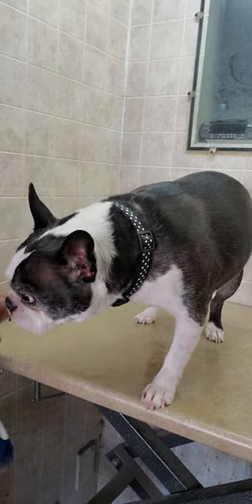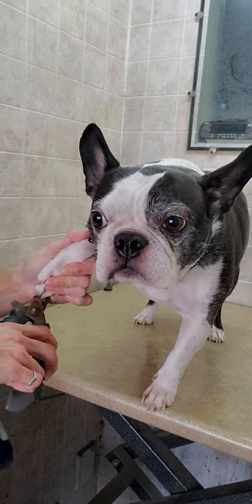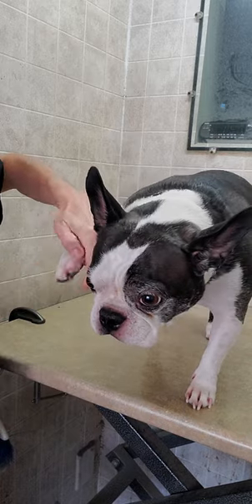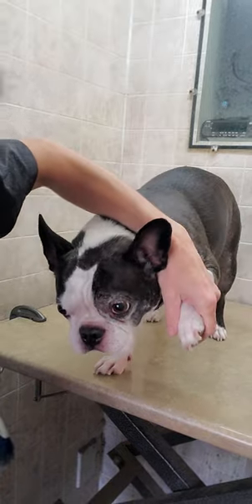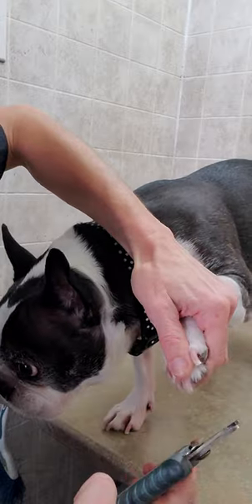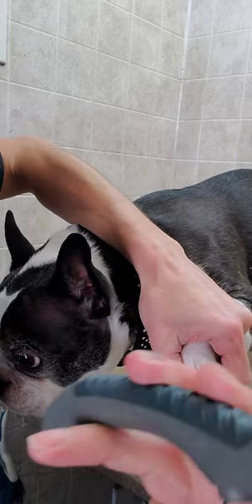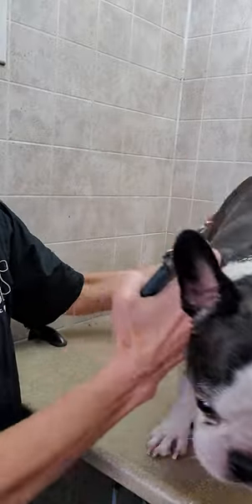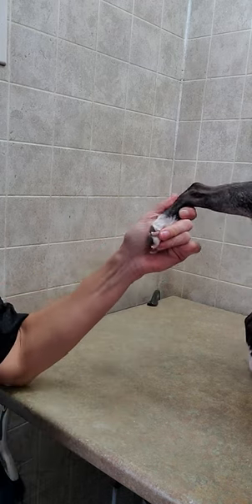How to cut your dog's nails, dog grooming from home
This video shows you how I cut a dogs nails.

Lisa
K9 Clipz